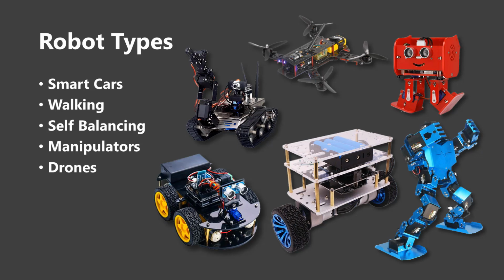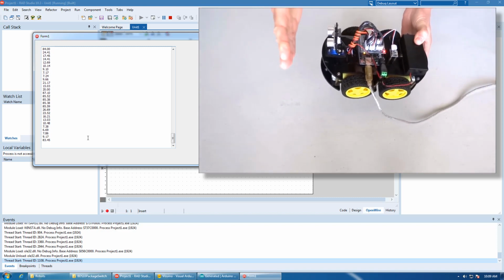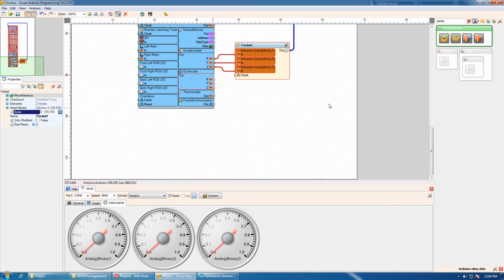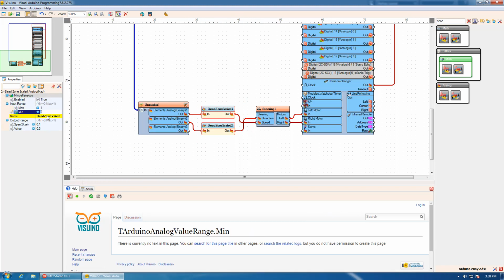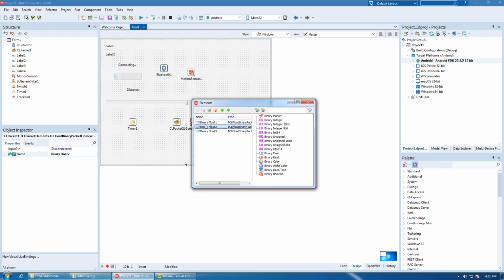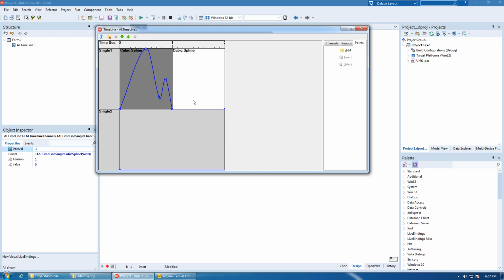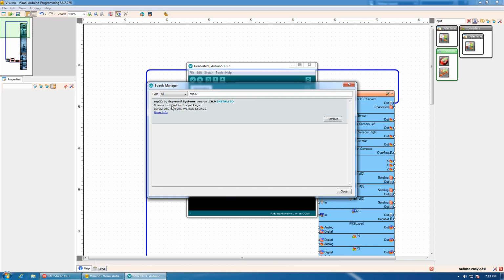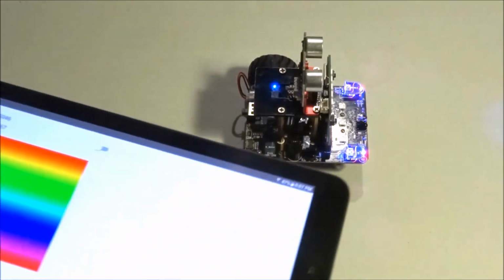Controlling Visuino Programmed Arduino Robots from Delphi Apps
Program Arduino and ESP32 robots with Visuino and write Delphi Windows applications and Android Apps to control them.